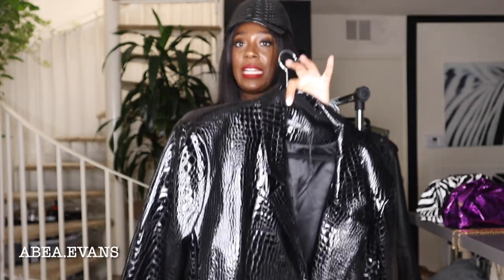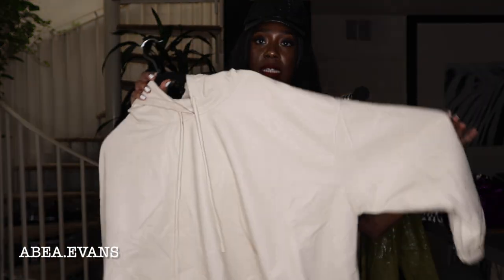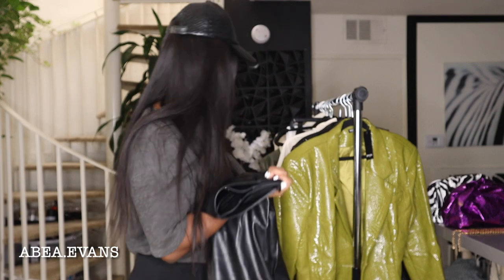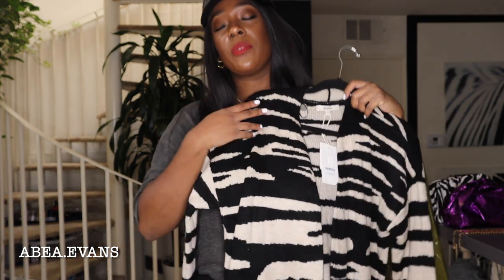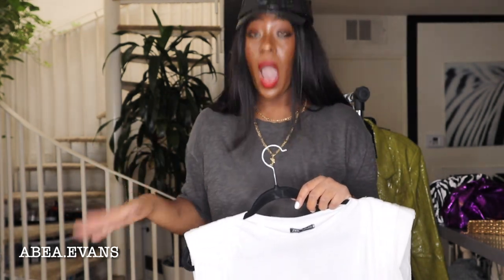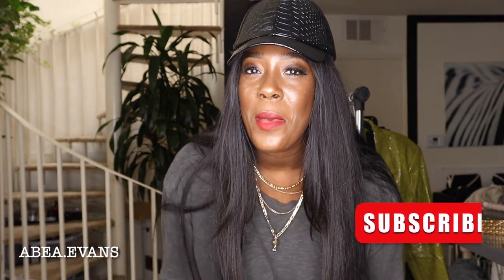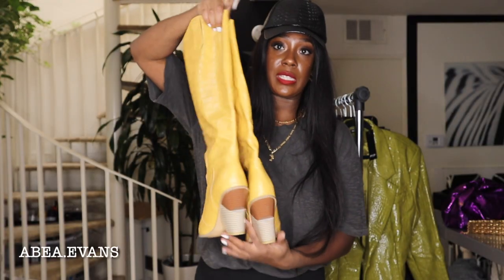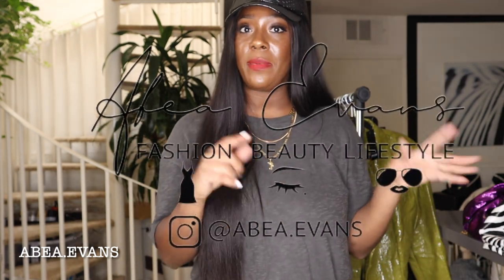FALL COLLECTIVE...ZARA, NASTY GAL, AMAZON, YOOX AND MORE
Nasty Gal

I CANT FIND THE SAME CARGO PANTS BUT HERE ARE SOME SIMILAR OPTIONS

YOOX

ZEBRA CARDIGAN SOLD OUT BUT HERE ARE SOME SIMILAR OPTIONS

AMAZON

Fashion Day Clutch Dumpling Bag Zebra Embossing Holographic Cloud Bag

Men’s Cargo Pants (Gold)

Men’s Cargo Pants (Camo)

Caradise Womens Chunky Pointed Toe Cowboy Boots

Zara

WIDE METAL CHOKER GOLDEN (SOLD OUT ☹)

SHOULDER PAD TOP LIMITED EDITION - REF. 0858/002